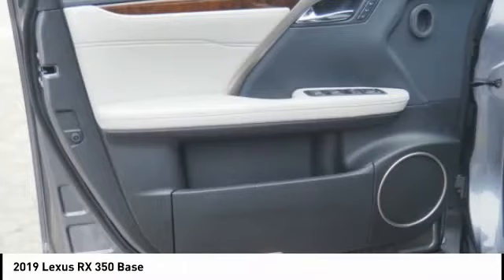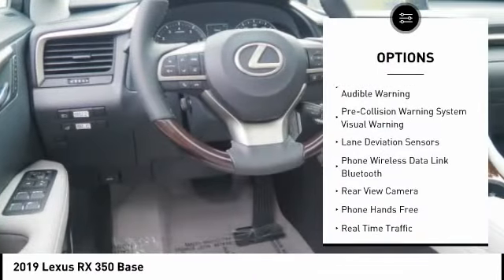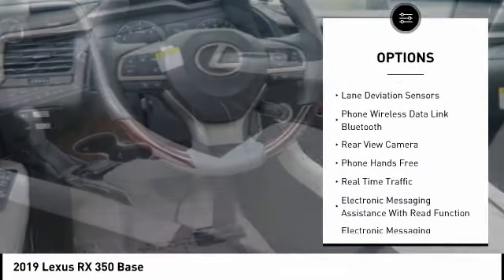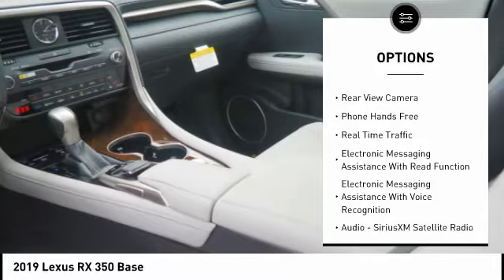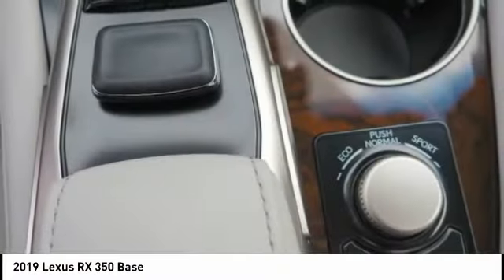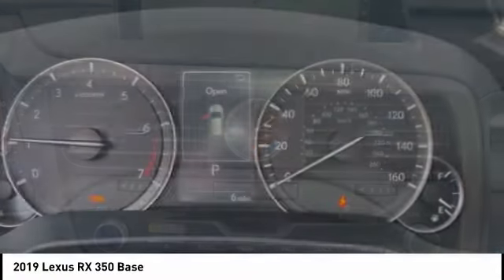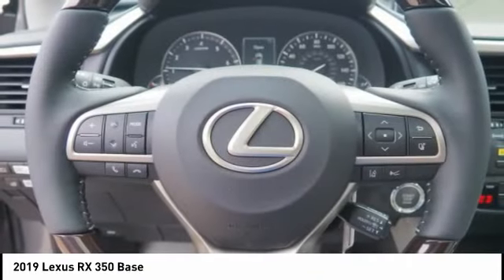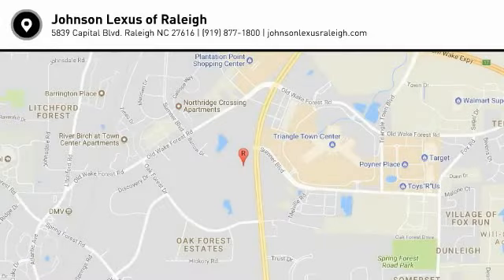2019 Lexus RX 350 for sale in Raleigh NC